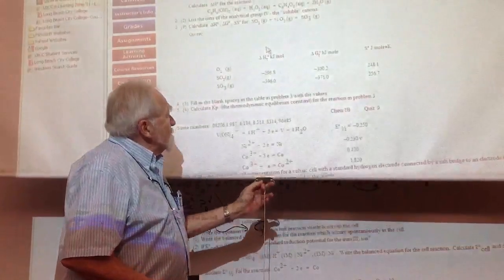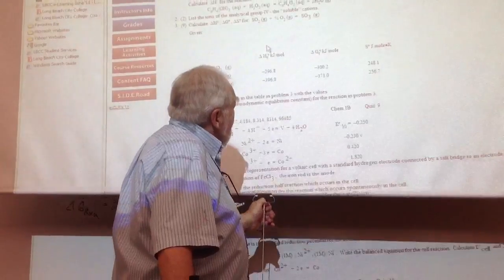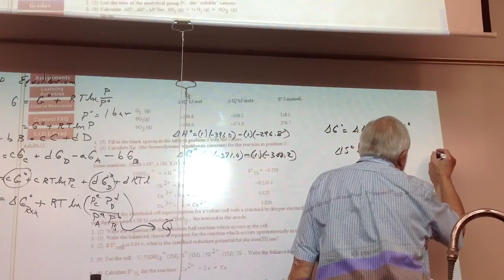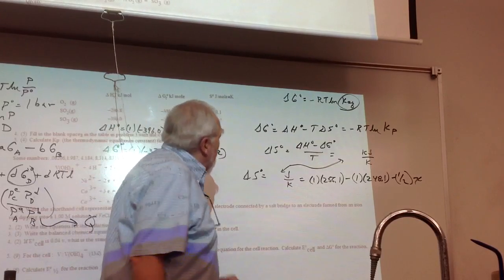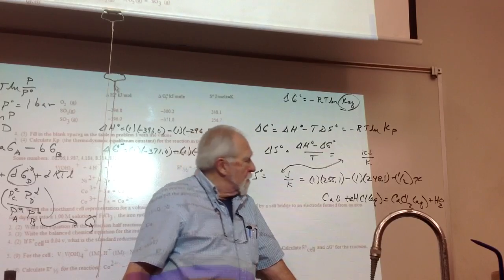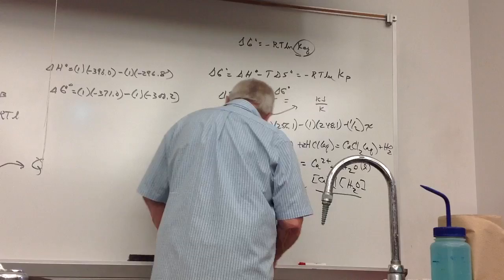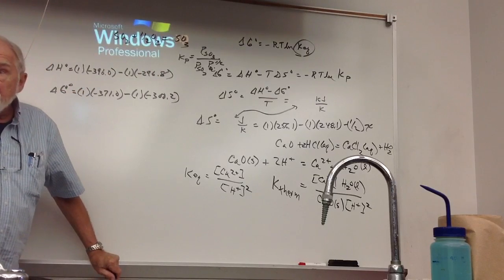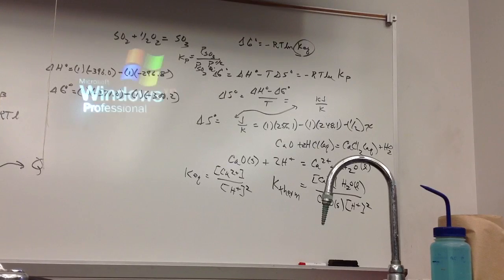Monday 10-29-12 Lecture Part 4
Calculating Entropy and DeltaG